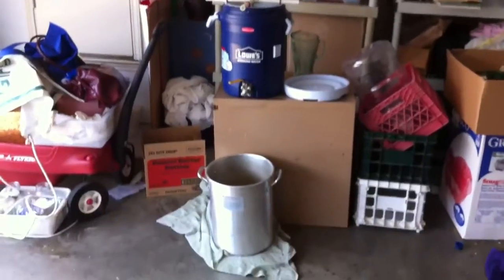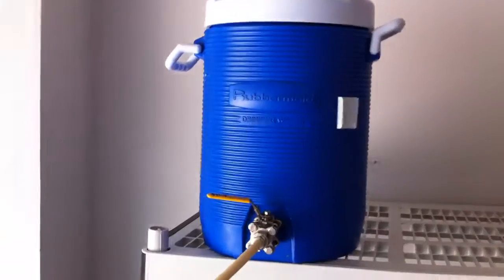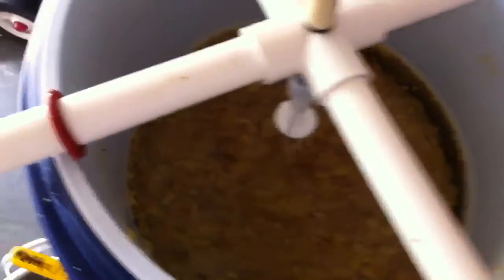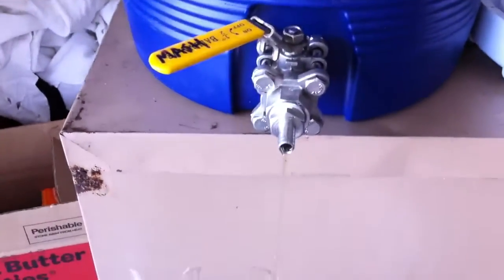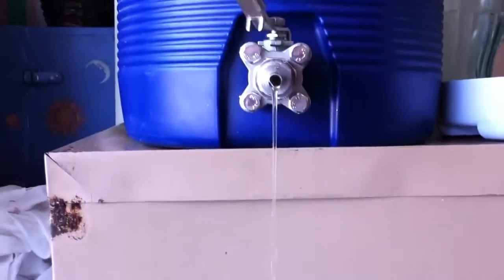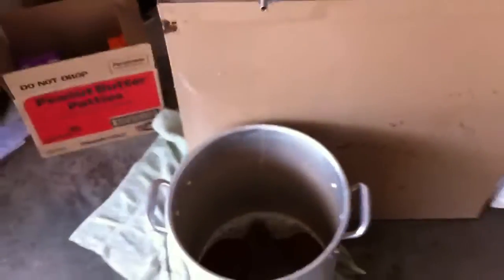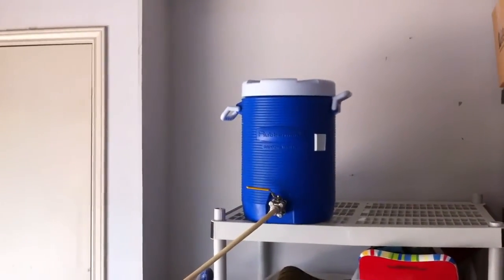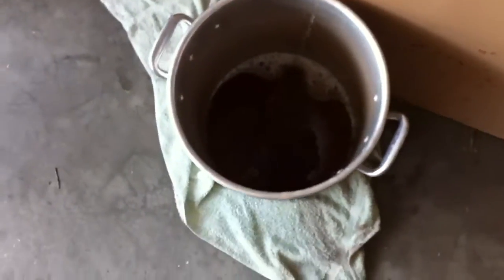Tex-Mex Pilsner Brew Day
Tex-Mex Pilsner Brew Day 5/27/2012.